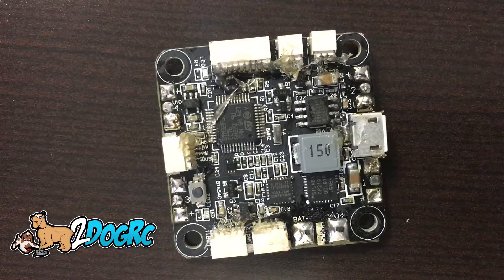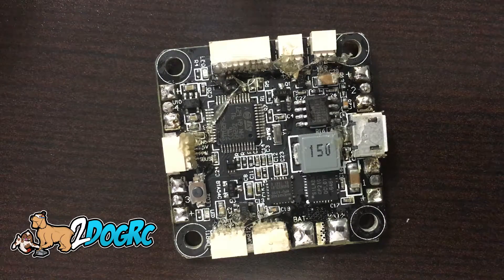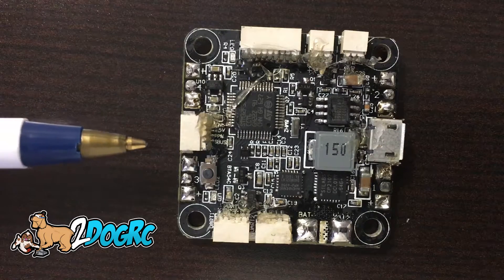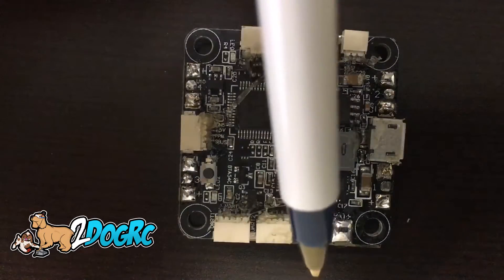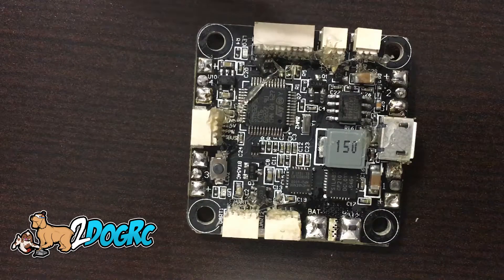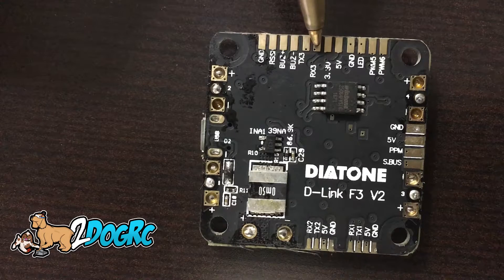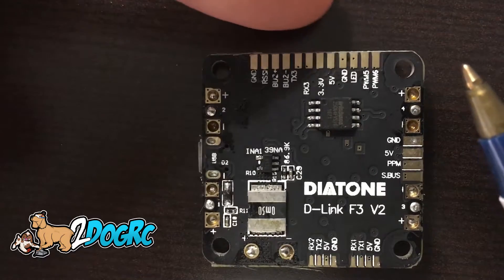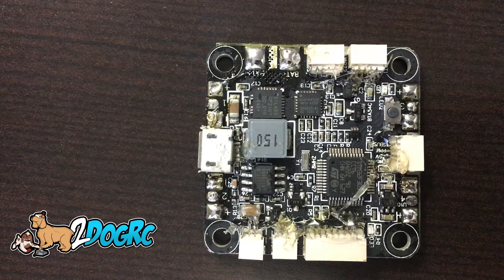How to connect a Spektrum Receiver to Diatone Crusader 2 or D-Link V2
In this video I point out the differences in the new Diatone D-Link V2 flight controller as well as how to connect the SPektrum receivers that require 3.3V.  In this video I show where you need to connect the wires.

These tabs are on the bottom of the board and you will need to unscrew some motors and the FC to get at these, not sure why the pad was placed here.

To avoid this hassle, try one of these SPectrum Receivers.